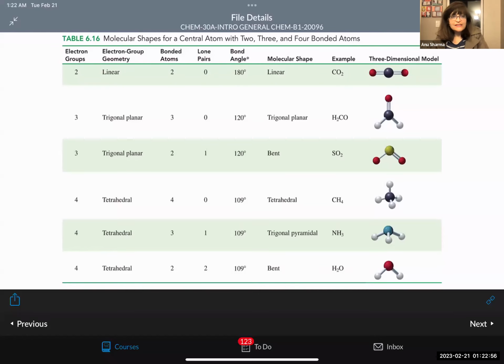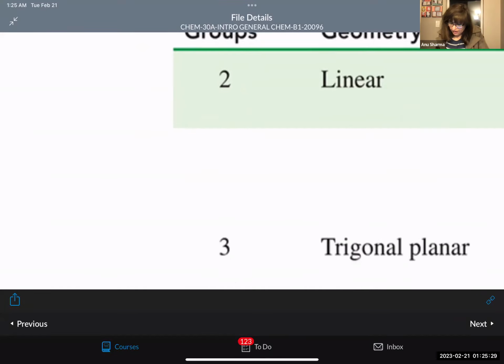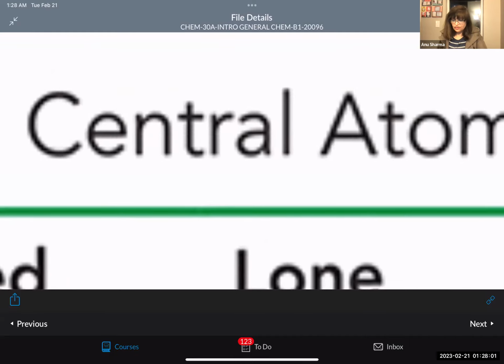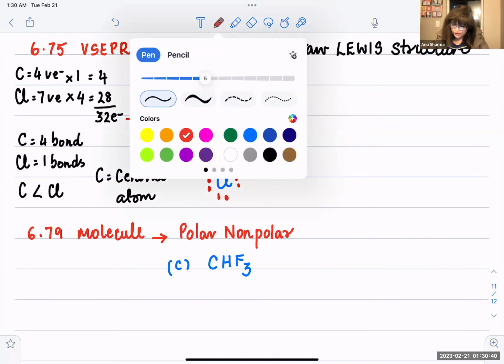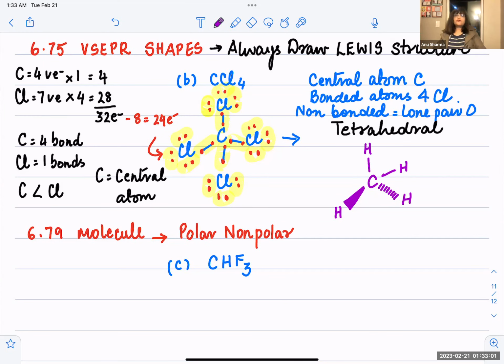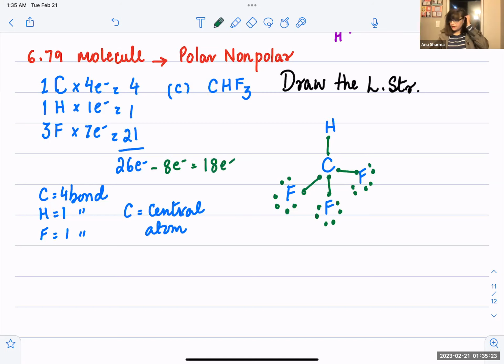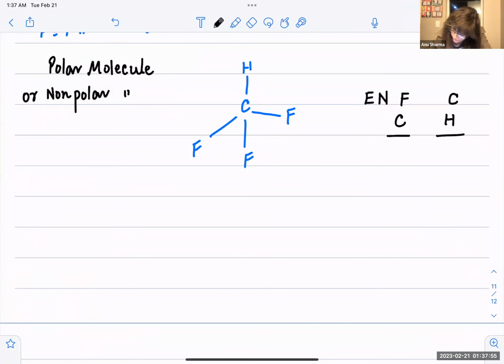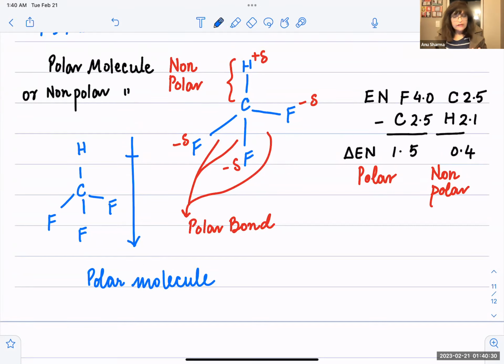How to solve Ch 6 HW - Shapes & Polarity of molecules (GOB)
GOB - Ch 6 Ionic & Molecular Compounds  HW Q 75, 79
How to determine shapes and polarity in a molecule (VSEPR Theory)